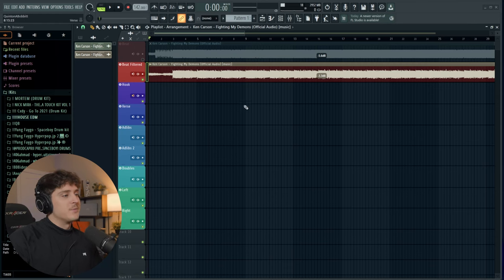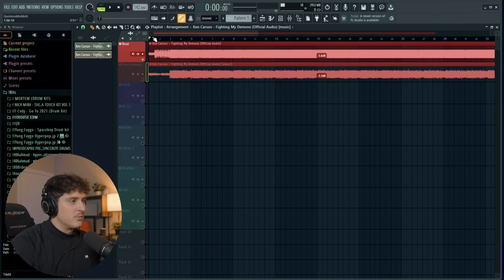How to Sound like KEN CARSON (A Great Chaos)